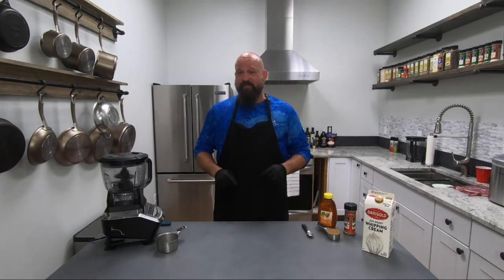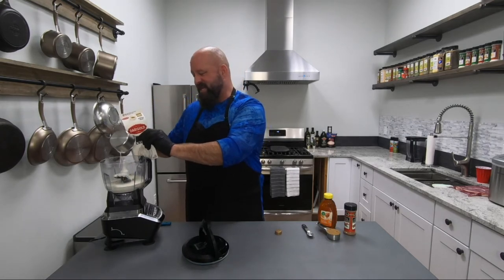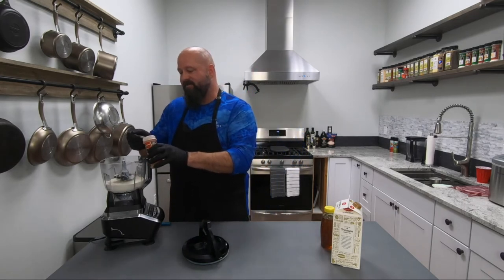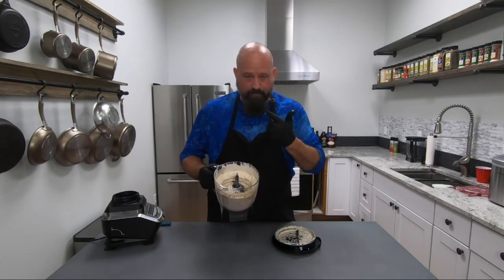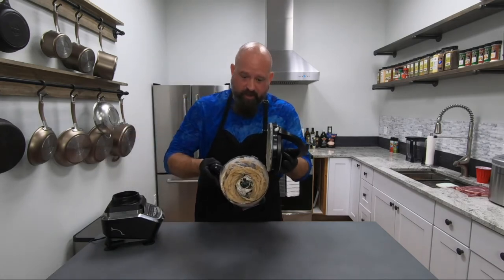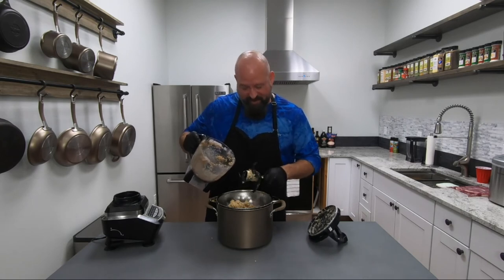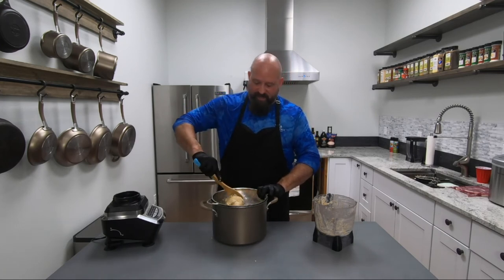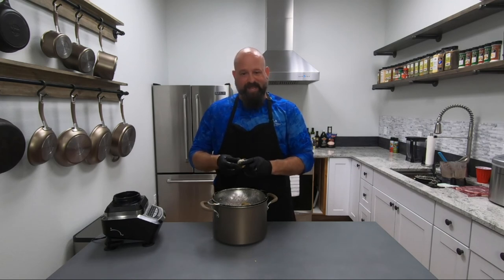Sweet Butter | Recipe | Cheap | easy | Dinner | Homemade | Gordon Ramsay Style | Erle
Butter is often thought of as a giant mess for most people, but what if i told you you can make amazing butter for pennies on the dollar.

High Quality Meats are often thought of as a luxury for most people, but what if i told you that you can have five star restaurant quality meats (in bulk) at a value you cannot buy anywhere else.

If this sounds too good to be true? Check out Savory Butchers products (and the reviews on Google) and that kind of thinking is a thing of the past!

Get ready to start serving meals like a pro with these divine cuts of meat!

Check out SAVORY BUTCHERS website where you can order 100% American Farm Fresh Meat (in bulk) and have it delivered to a location near you

Our company was founded to deliver American Farm Fresh Meats (in bulk) to the communities of America, at the best value possible.

All our Chicken, Beef and Pork products are 100% American based USDA Inspected, Certified and Sealed. None of them are imported from other countries and/or shipped out for processing outside of the United States and then brought back in.

The only exception is our Premium Wild Caught Argentine Red Shrimp, which is caught in Argentina and then imported to us from Argentina, not farmed.

Savory Butcher was founded to deliver American Farm Fresh Meats (in bulk) to the communities of America, at the best value possible.

Savory Butcher is a community of like minded families that want to provide our families better eating choices without breaking the bank. We demand high quality meats (in bulk) for our tables!

This works because we come together from the different communities and together we have the group power to buy in bulk directly from the farmers. This allows us to fill refrigerated trucks full of Farm Fresh Meats that is then delivered to a location near you, in your community. Then you (or a designated pick up person) meets the truck & picks up your order.

This entire process is truly a NO TOUCH bulk meat buying solution. All that is requested is to show us a copy of your receipt on your phone or a printed version through the driver’s window.